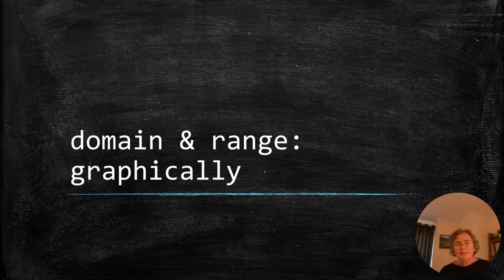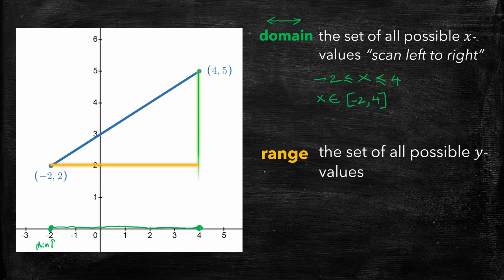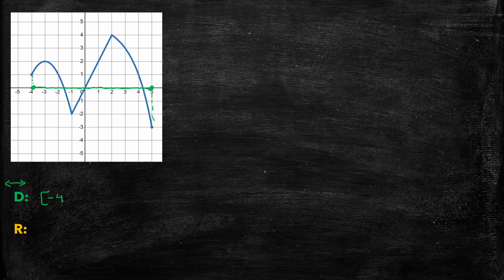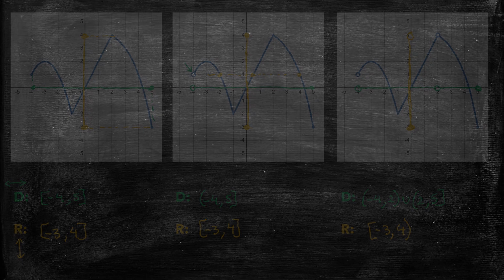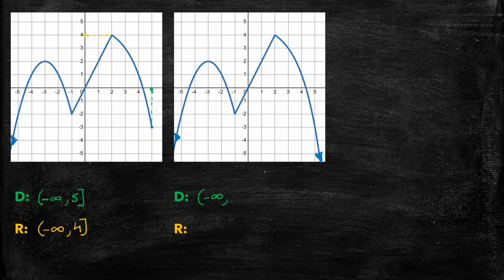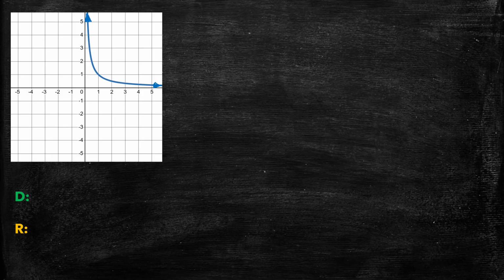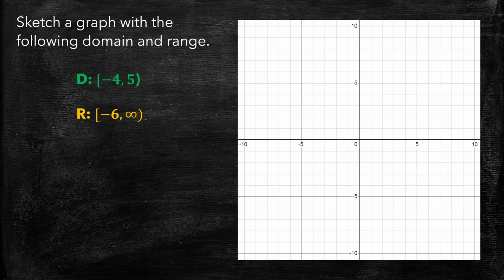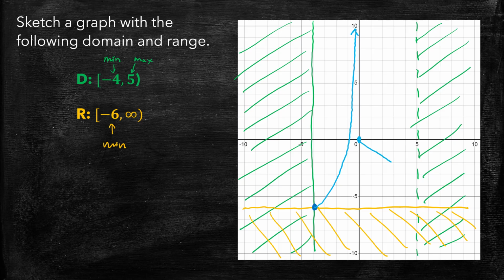Domain & Range from a Graph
In this video, we will explore how to find the domain & range from a graph of a function. You will learn a neat and effective technique for scanning the function so that no x- or y-value is left out! As always, there will be lots of practice and colorful graphs to make the learning fun!

00:00 Intro
00:50 The technique!
03:50 Practice & dealing with holes in the graph
06:56 Practice & dealing with arrows and gaps
10:35 Practice & dealing with asymptotes
13:31 Practice graphing a function given the domain & range